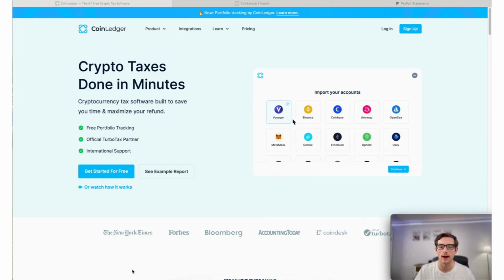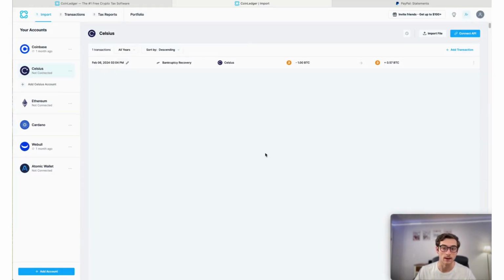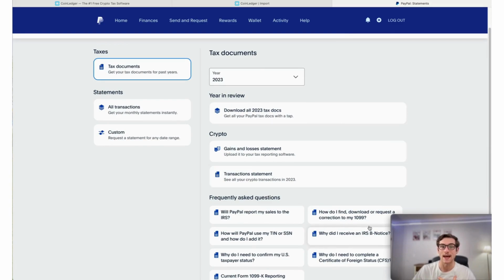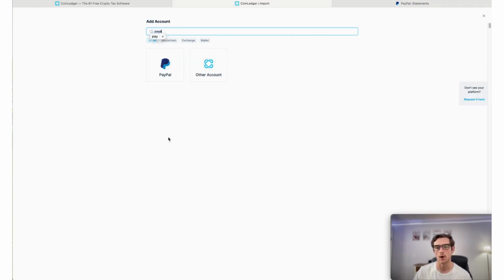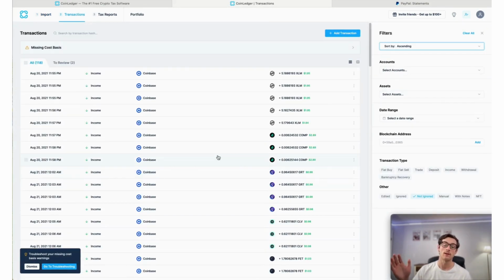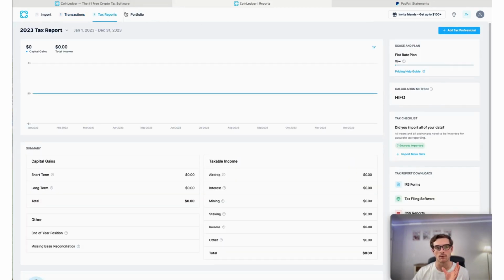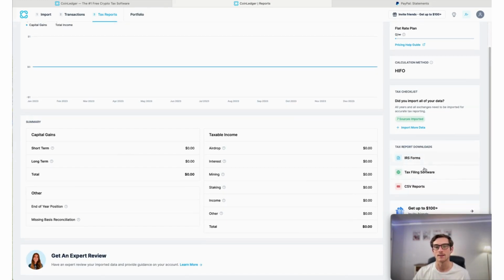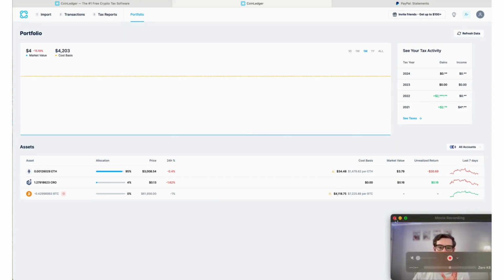PayPal Crypto Taxes Done FAST | CoinLedger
Once you've used CoinLedger to generate your crypto tax forms, you can send them to your accountant, file them yourself, or import them into your preferred tax filing software!

Timestamps:

0:00 Introduction
0:23 How to Do Your PayPal Taxes
2:03 Download your PayPal tax forms